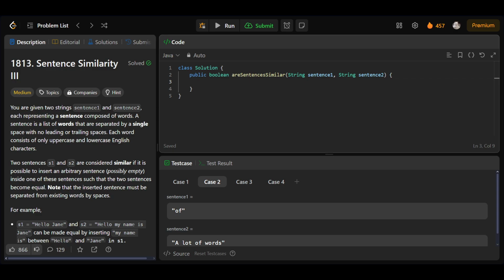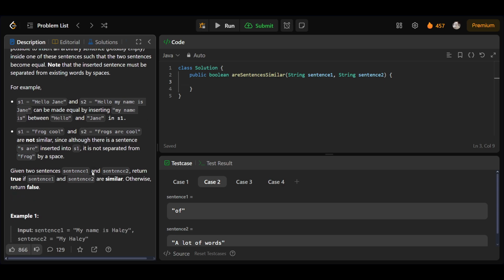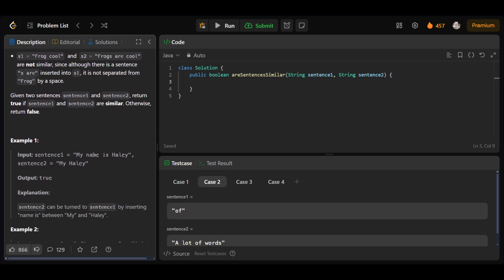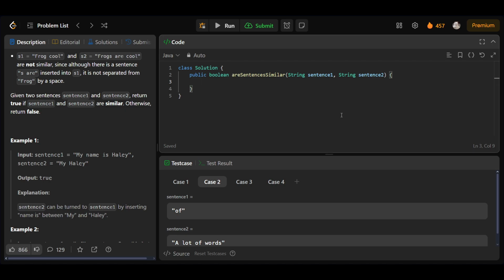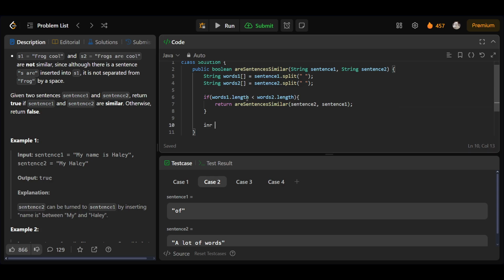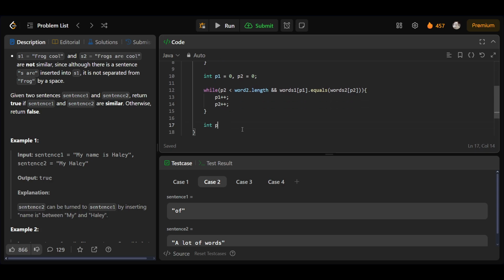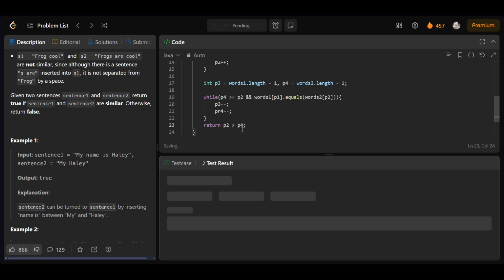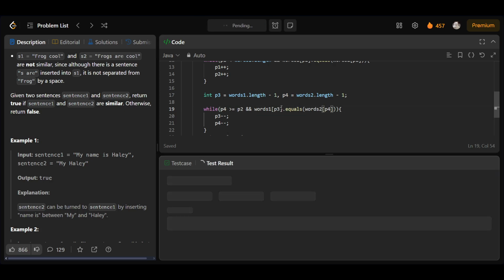LEETCODE DAILY QUESTION 1813 | Sentence Similarity III | Is Kabir Coding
In this video I'll be solving LeetCode daily question 1813. Sentence Similarity III by Two Pointers.